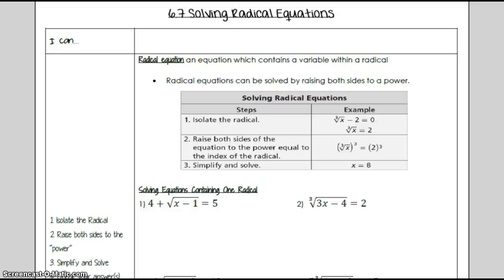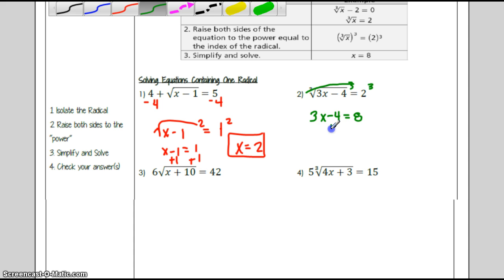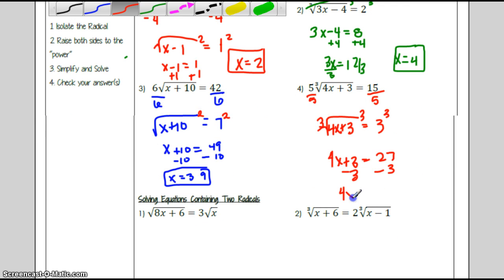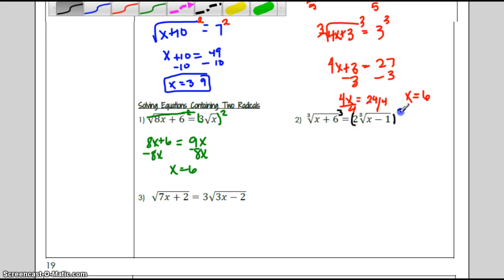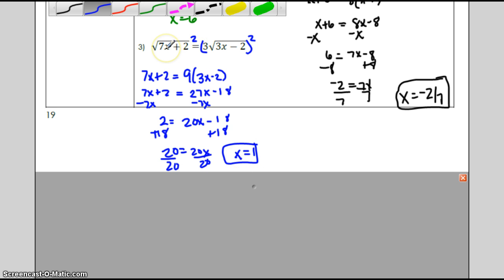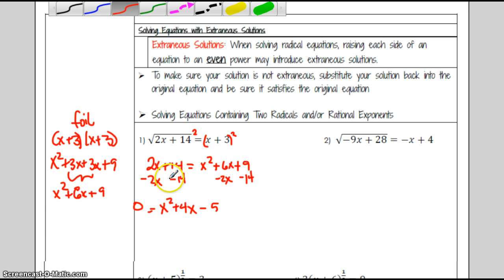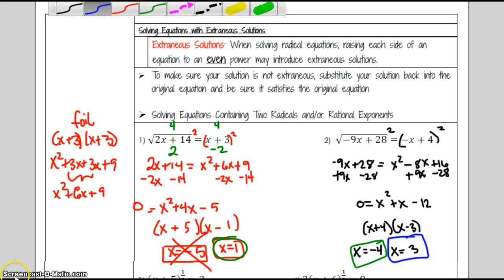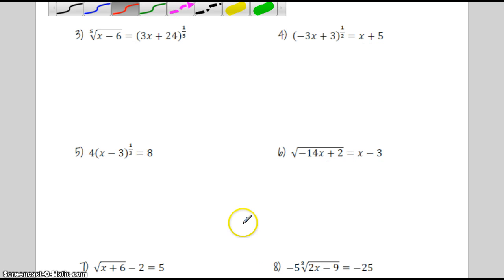6.7 (Watch before Tues, Feb 24th)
6.7 (Watch before Tues, Feb 24th)